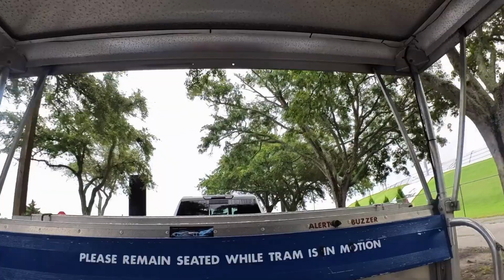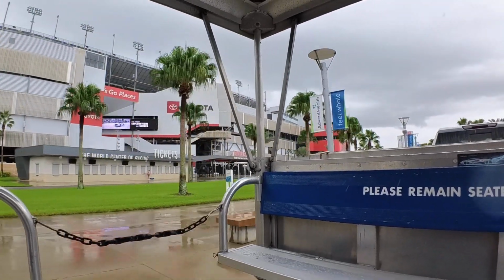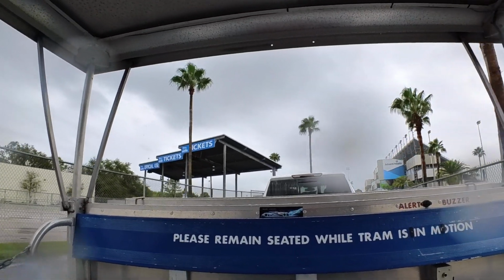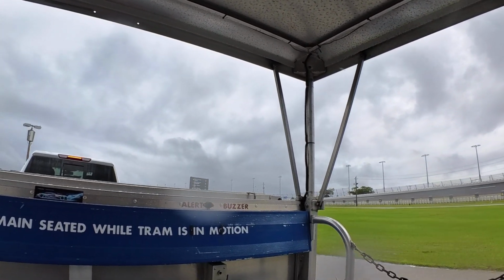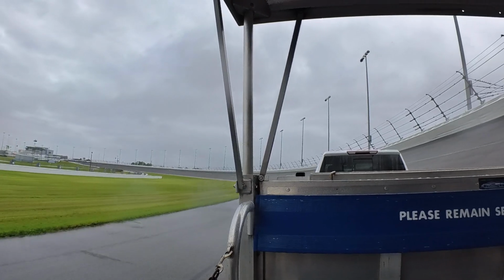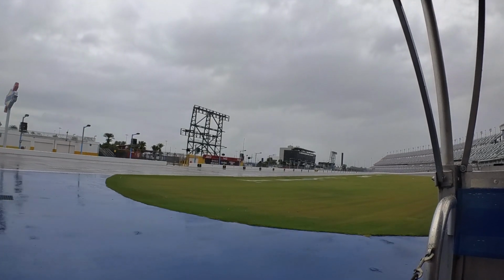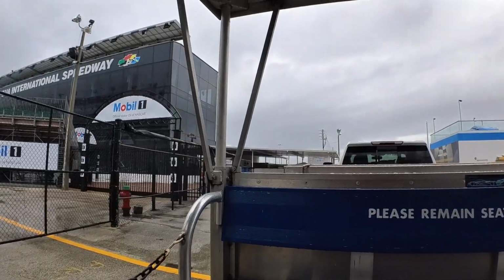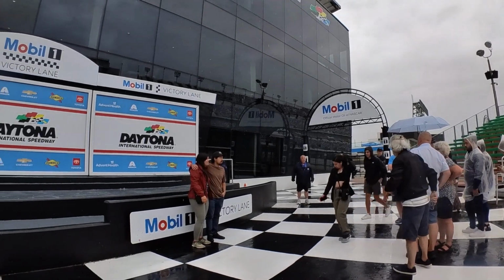Inside the World’s Most Insane Racetrack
I went for a little trip up to Daytona and visited the daytonainternationalspeedway and went on a tour. this is 2/3rds of the tour, camera ran out of juice.